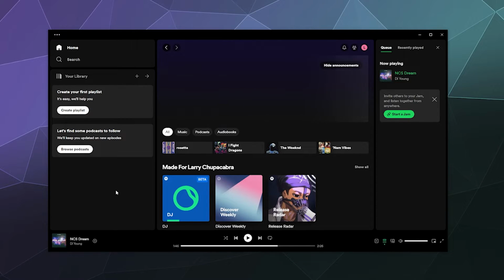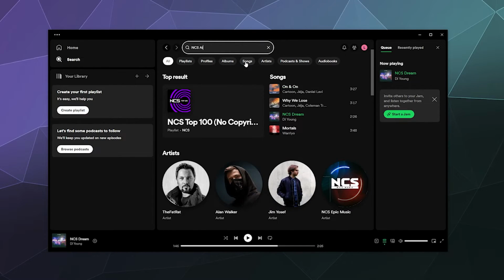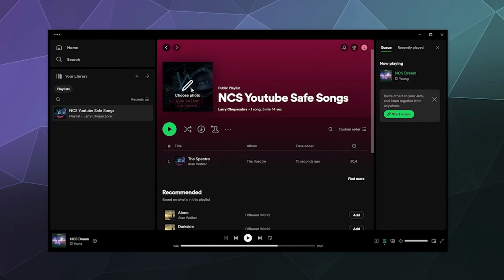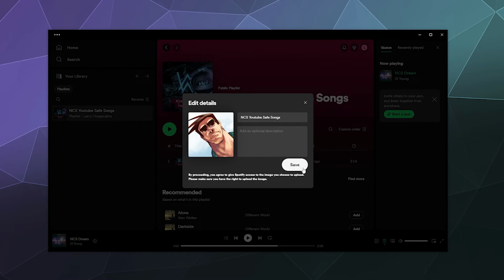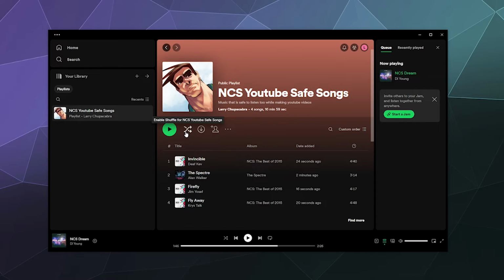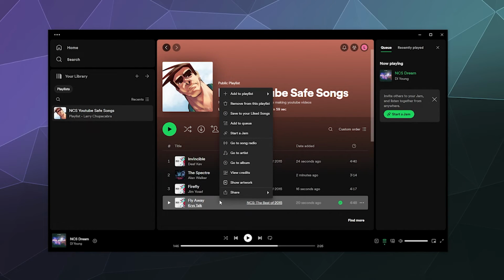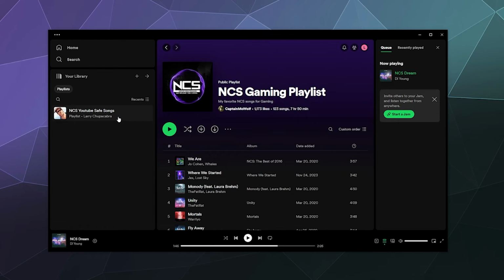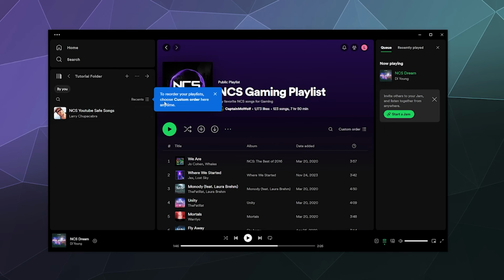How to Create & Use Spotify Playlists in 2024 - Complete Tutorial / Walkthrough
Detailed guide on how to create playlists in the Spotify Desktop App. Including how to add songs, remove songs, delete playlists, and keep them organized in separate folders. Fast and easy, so you can get back to enjoying your favorite music.

This guide uses a Spotify Premium account.